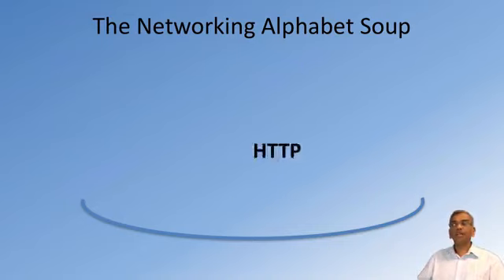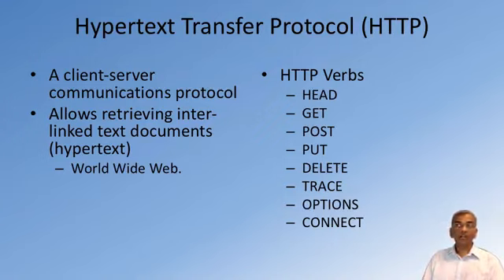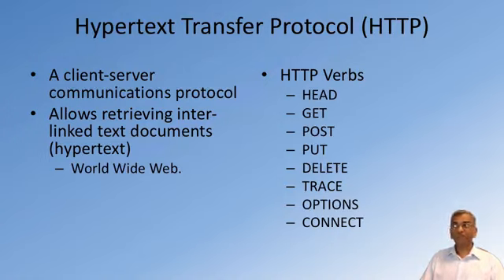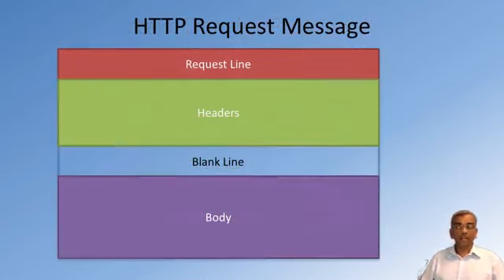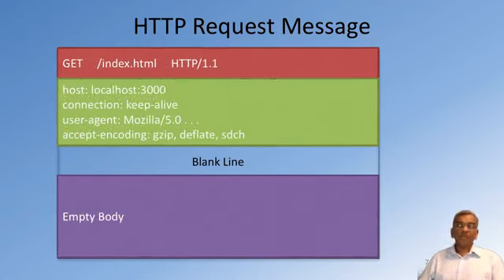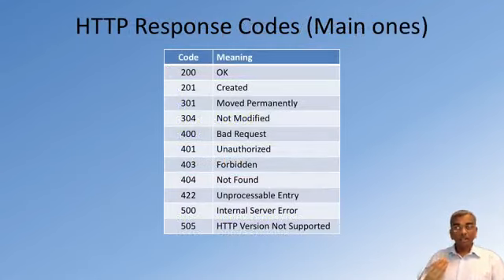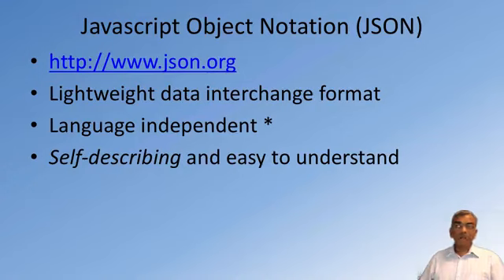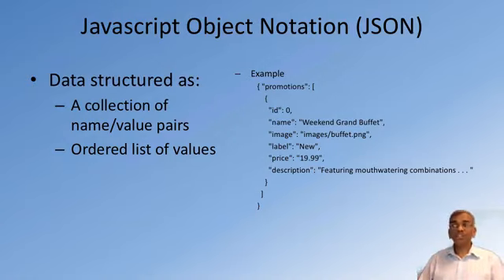13.Networking Essentials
13.Networking Essentials